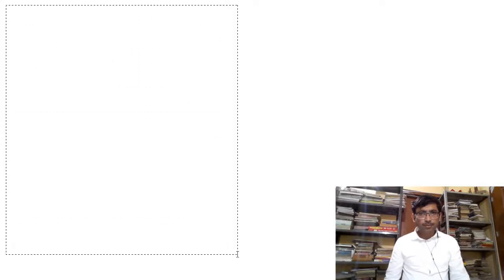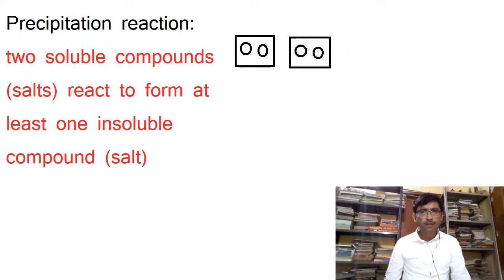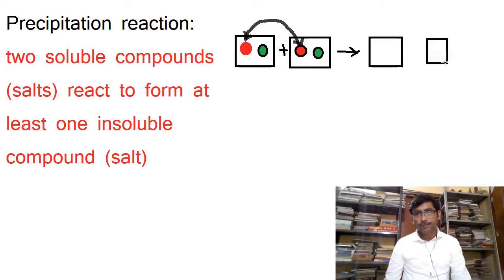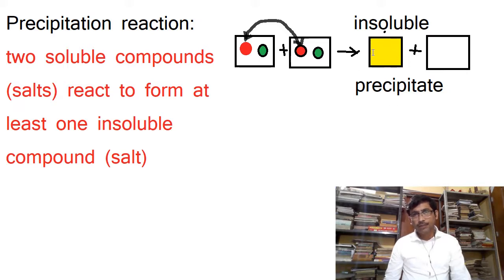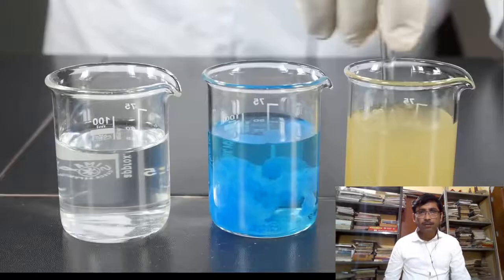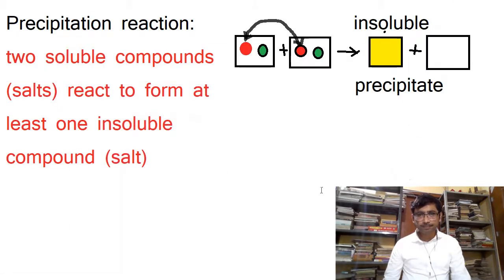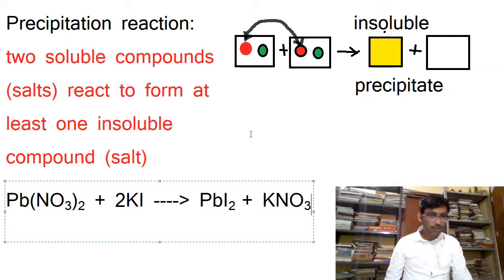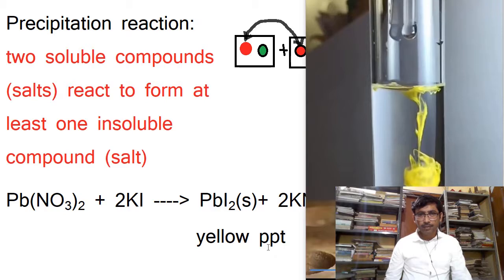#14 PRECIPITATION REACTION in Types of Chemical Reactions - 7 CBSE SCI CH1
This video has few demonstrations of beautiful precipitation reaction. Specially the yellow precipitate of Lead Iodide in the last reaction will be a treat to watch. Besides it there are also other precipitation reactions with their balanced equations. This may serve to be a very important video for students everywhere.